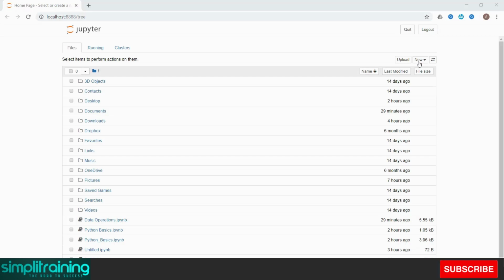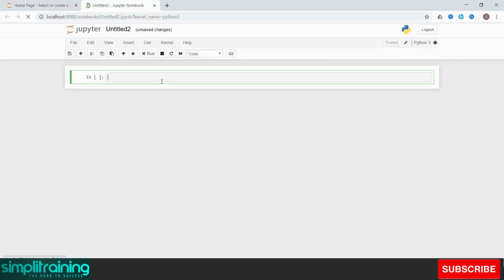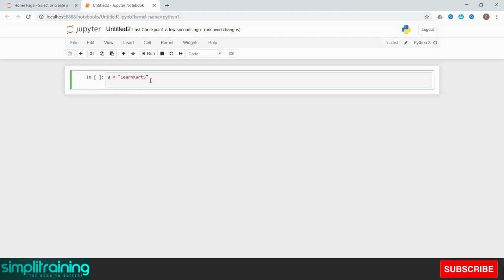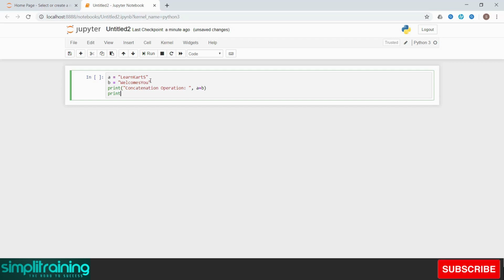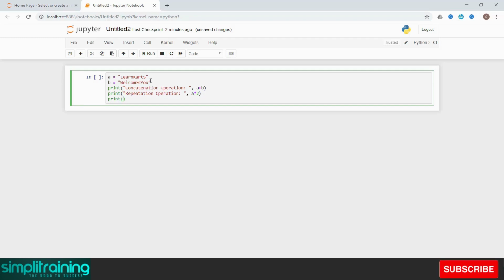2.9 Demo: String Operations